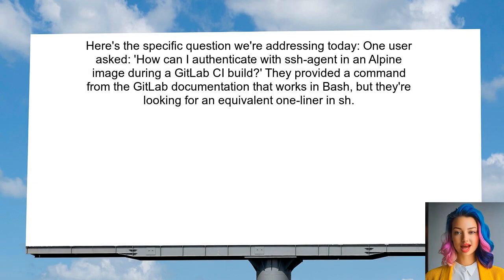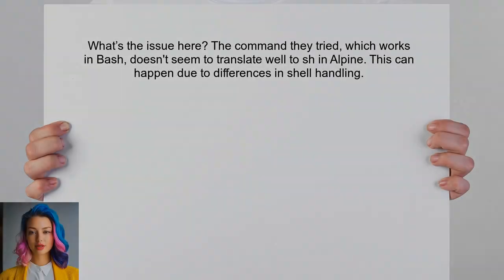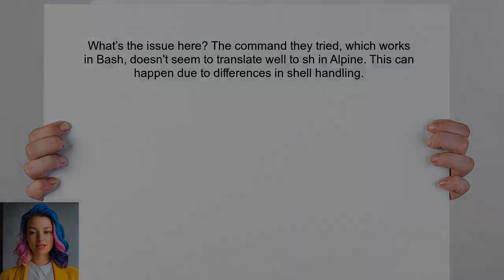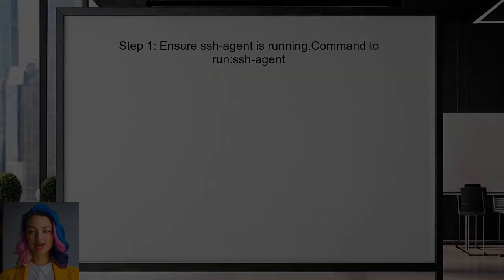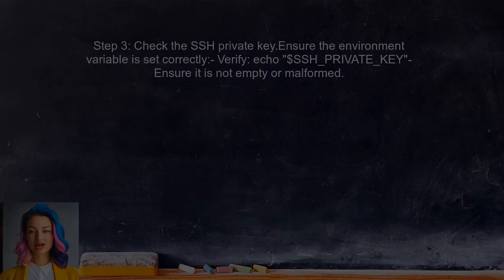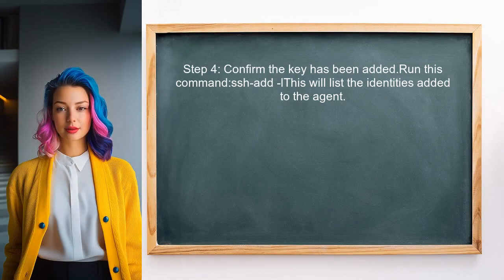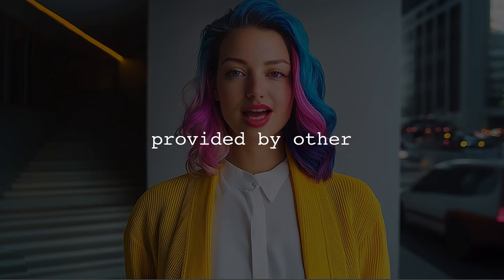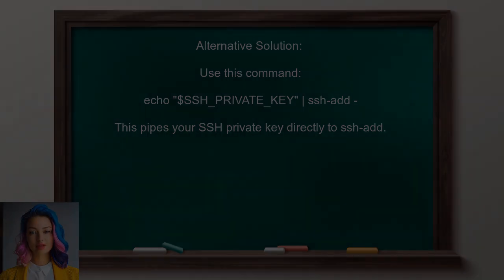How to Use ssh-add in Alpine Linux: A Simple One-Liner Solution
In this video, we’ll explore the powerful tool `ssh-add` and how it can streamline your SSH key management in Alpine Linux. Whether you're a seasoned developer or just starting out, understanding how to efficiently add your SSH keys can enhance your workflow and improve security. Join us as we break down a simple one-liner solution that makes using `ssh-add` a breeze!

Today's Topic: How to Use ssh-add in Alpine Linux: A Simple One-Liner Solution

Related to: ssh-add, alpinelinux, ssh, one-linersolution,